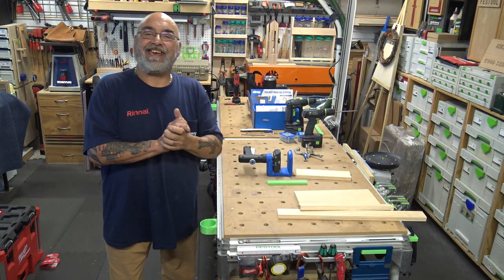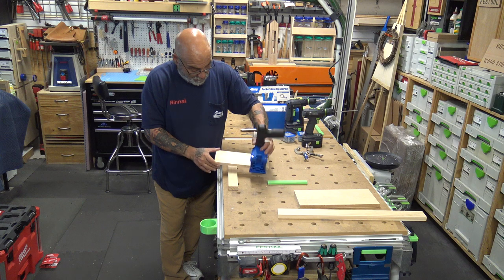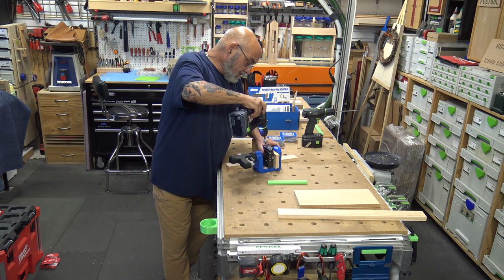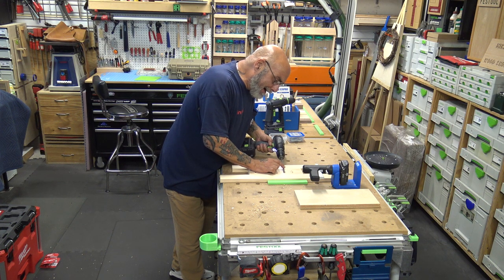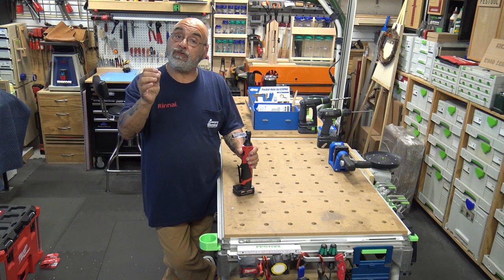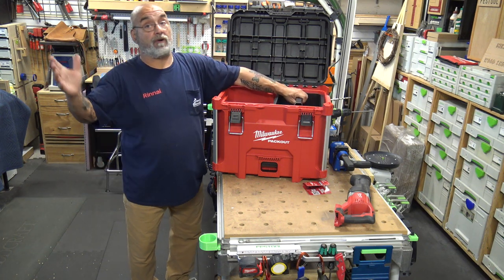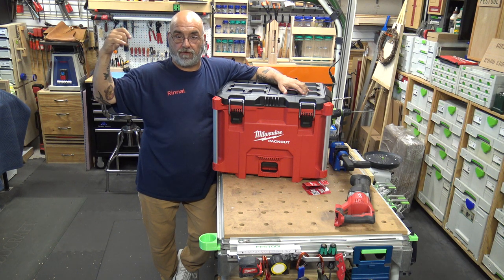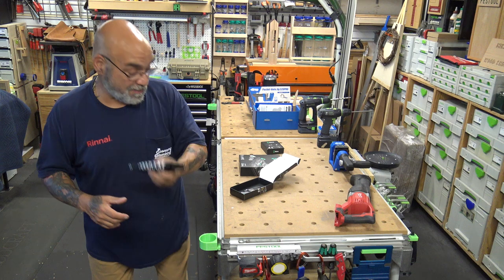Kreg Pocket Hole Jig 520 Pro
I picked this up because a lot of times I bring that small Jig to my shop to do small projects. This will make it a lot faster.
Home Depot $99.99
Milwaukee angle ratchet tool only $149.95
Milwaukee Packout large bottom bao, $99.00
Mike